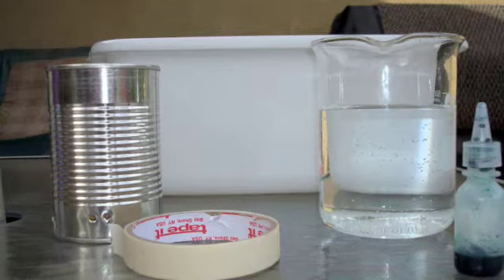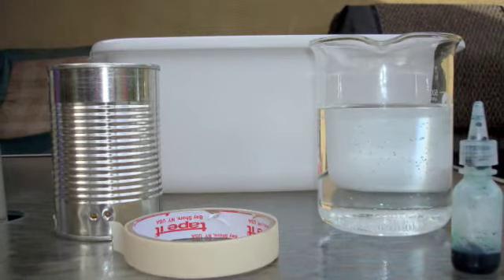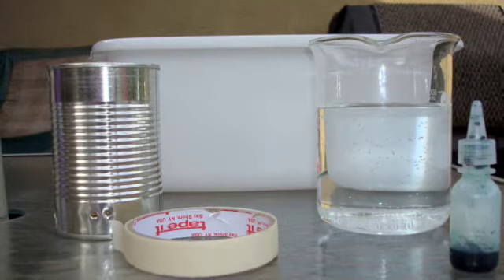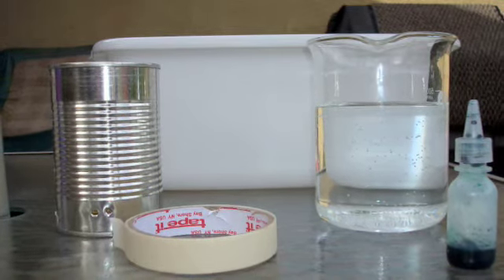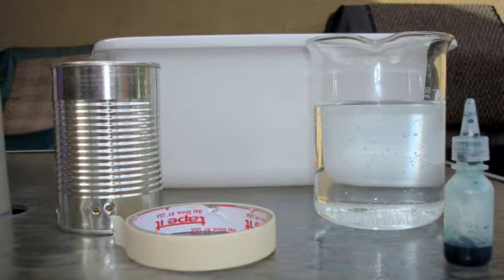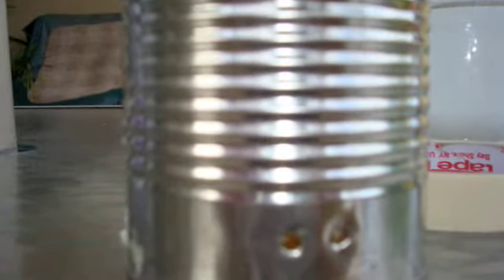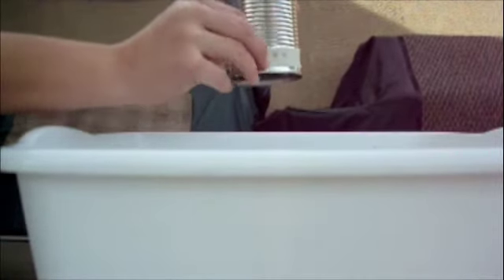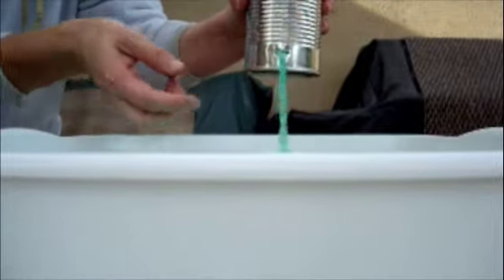Pinching Water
This demonstration shows the properties of water or water polarity.